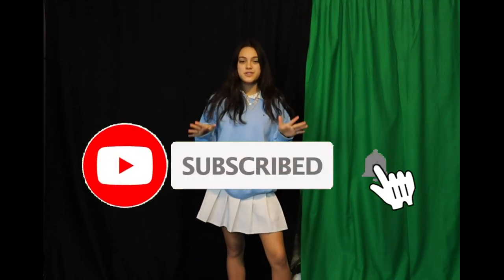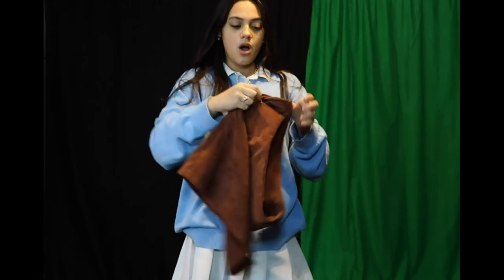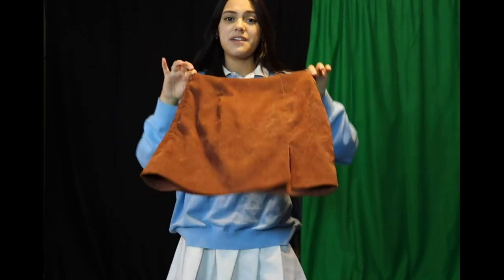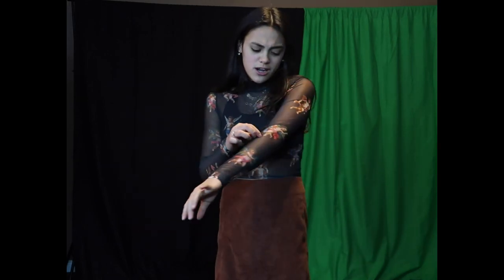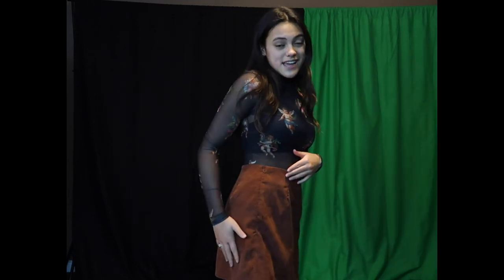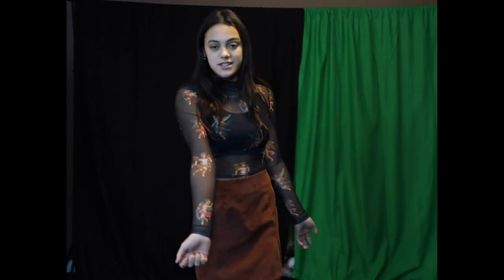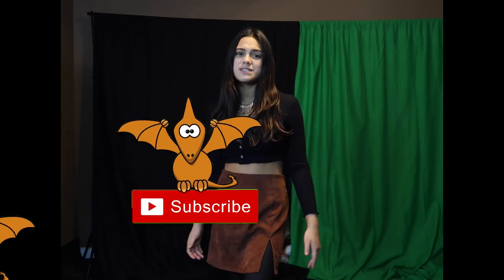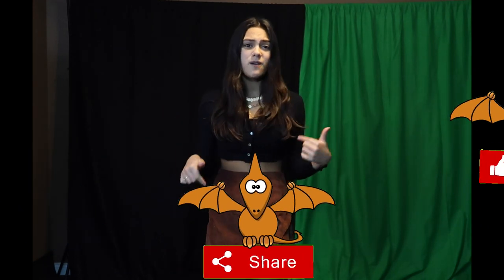HOW TO STYLE A MINI | SHEIN OOTD Split Hem Corduroy Mini Skirt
In this HOW TO STYLE A MINI | SHEIN OOTD Split Hem Corduroy Mini Skirt video I'm going to show you two really cute SHEIN OOTD worthy outfit ideas. Make sure you watch the whole how to style a mini  video because I'm about to show you how to style a mini skirt in different ways.

The skirt I will be modeling today is a rust brown split hem Corduroy mini skirt. It comes in the following sizes: XS(2), S(4), M(6), L(8/10), XL(12), 0XL-4XL. The composition is 2% Spandex, 8% Nylon, 90% Polyester. It is perfect for fall/winter. And it is only $8 US!!

So this is how to style a mini split hem Corduroy skirt. I hope that the cute outfit ideas I showed you encourage you to add this item to your wardrobe.
to order this item from SHEIN and make sure you use my SHEIN 15% off discount code👉S3sienna15👈 use this at the checkout and save yourself some money off your entire order.

One of my Instagram/YouTube friends Paul was nice enough to send me this rust brown Corduroy mini skirt from SHEIN. Thanks so much for sending me this amazing item to help make this video possible.

to see this amazing product from Loreal!